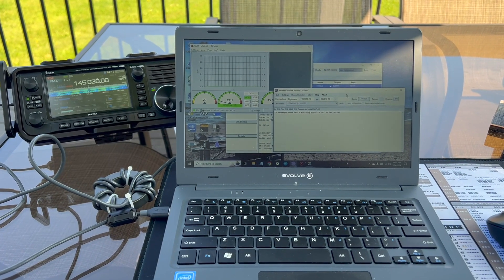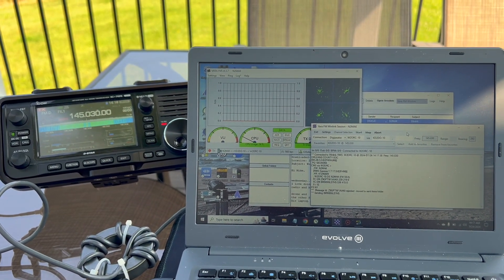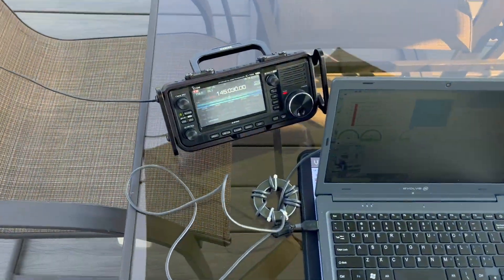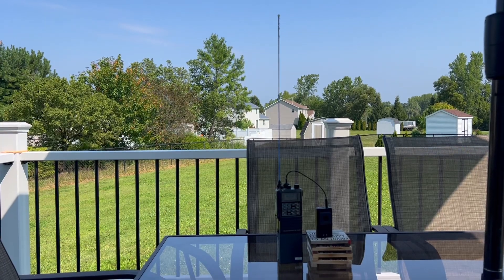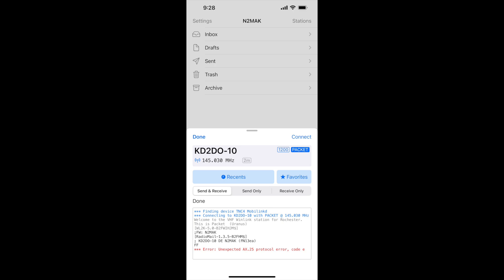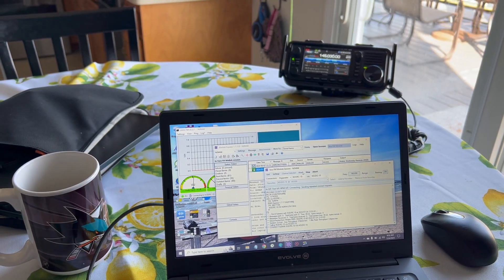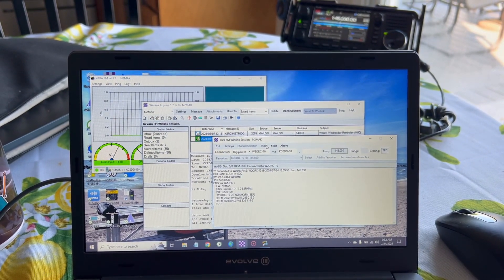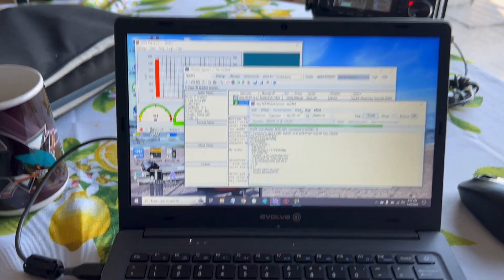Winlink Wendesday using a Digipeater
Using a digipeater to connect to a gateway in a neighboring county for Winlink Wednesday on VHF.